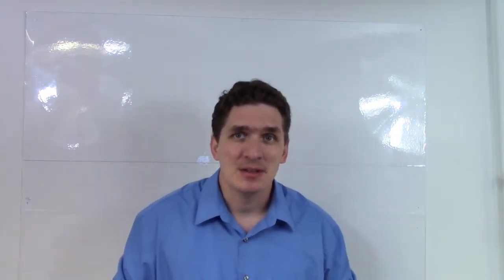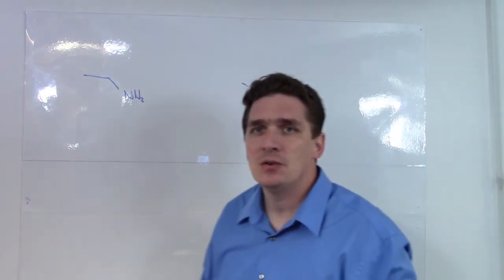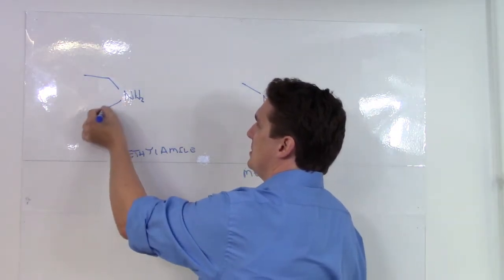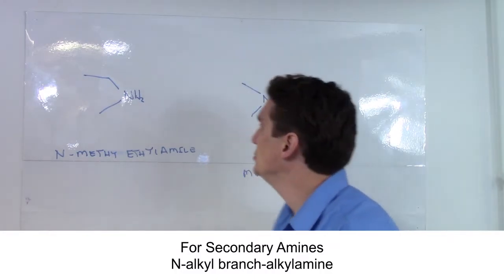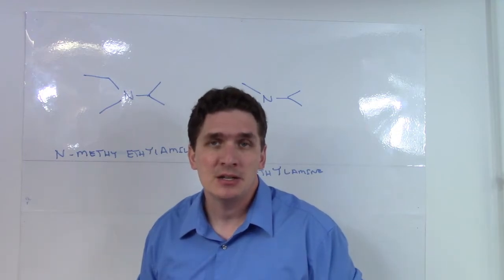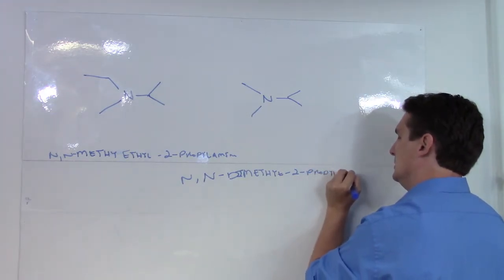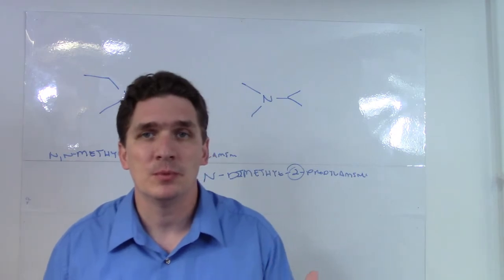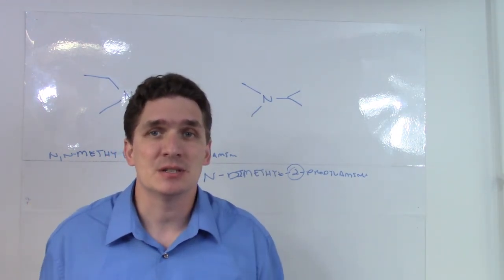Naming Secondary and Tertiary Amines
Part 4 - Naming Secondary and Tertiary Amines